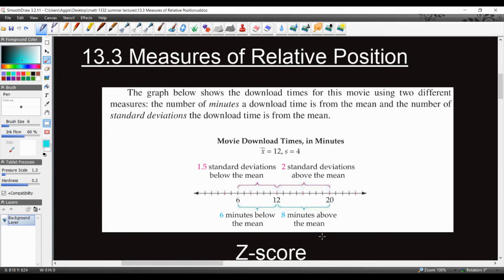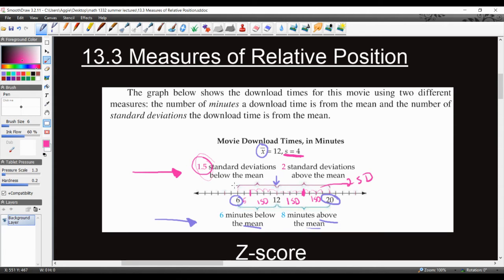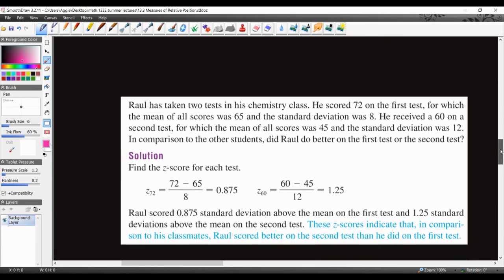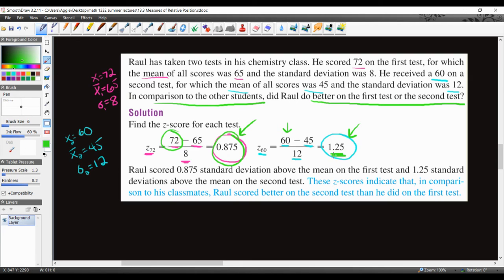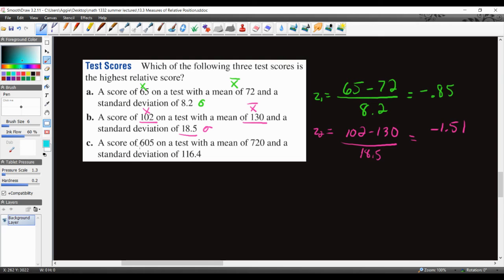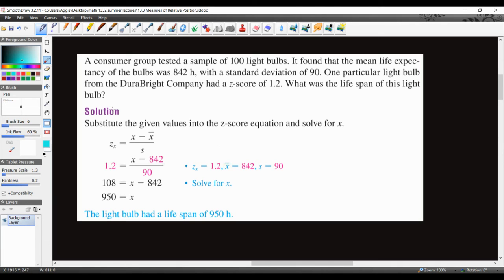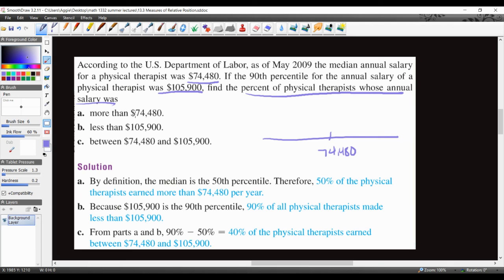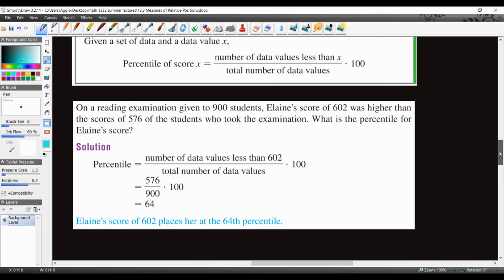13.3 Measures of Relative Position